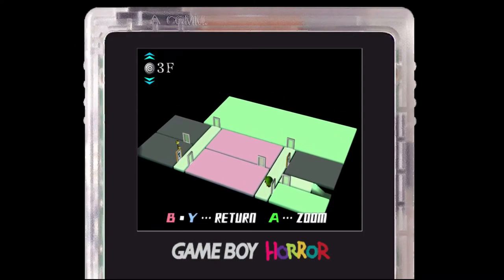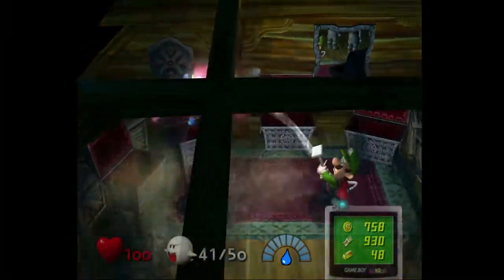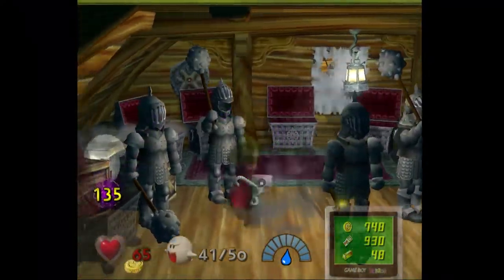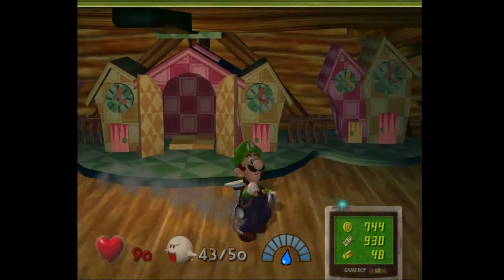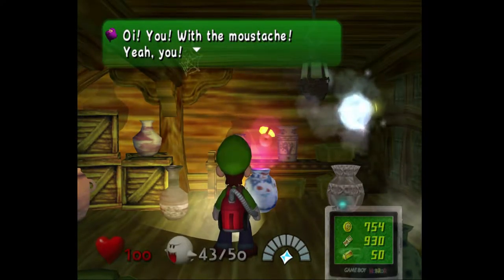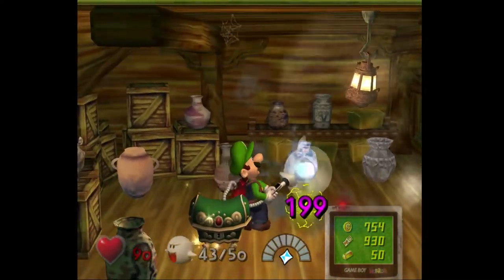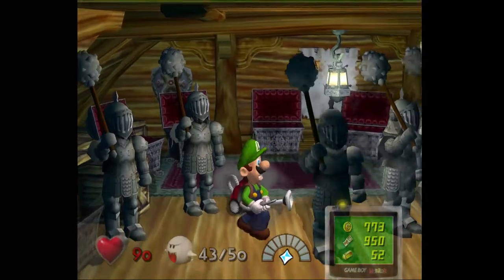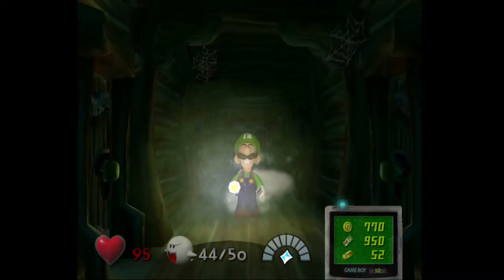Luigi's Mansion: Episode 15 - "Hunt-a-Haunter"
The majority of this episode was spent chasing down Boos. It's as fun as you can imagine.

(This video was edited with Adobe Premiere Pro CC 2015.4, Media Encoder CC 2015.4. Recorded with OBS, Audacity.)

Edit 1/11/2019: Annotations at 0:00 and 23:12 are in the navigation bar and are available as links above.